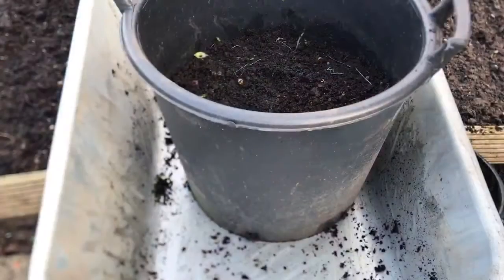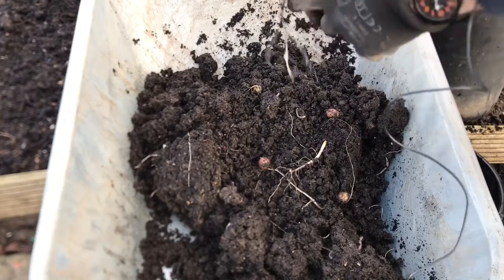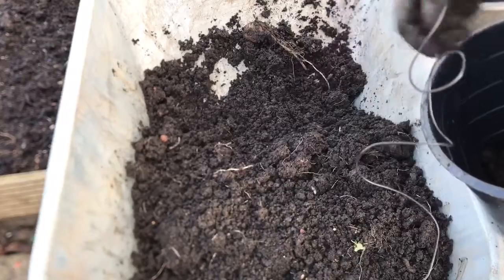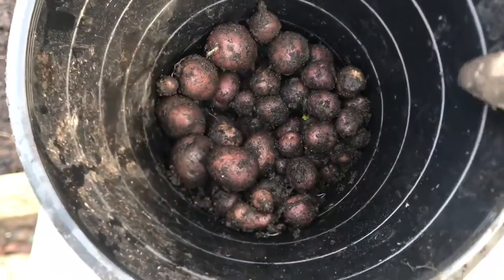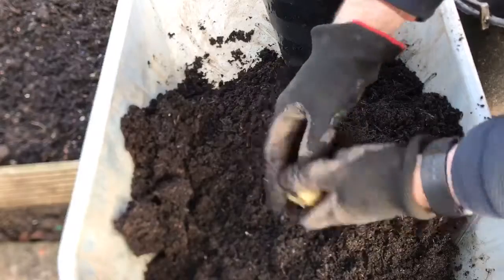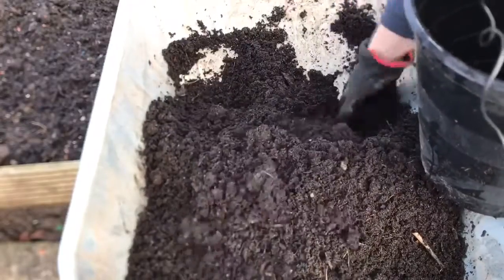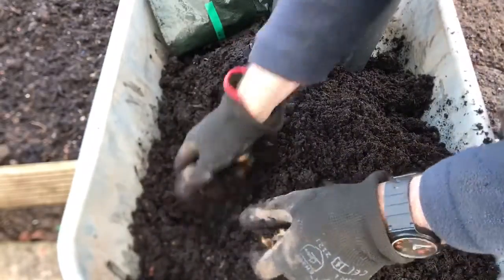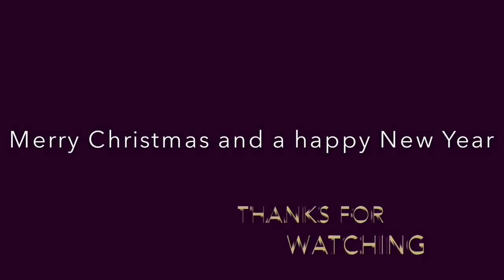Christmas Potato Reveal - Nick's Allotment Diary #151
It's time to harvest some potatoes for Christmas.

Thanks for all your support in 2019.  Can i wish you a Merry Christmas, Happy Holidays and a great 2020.